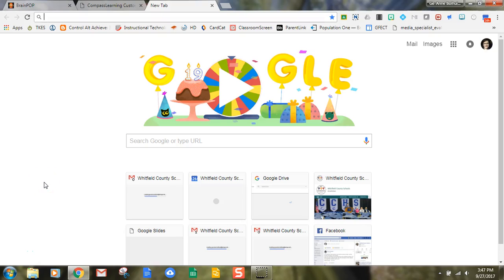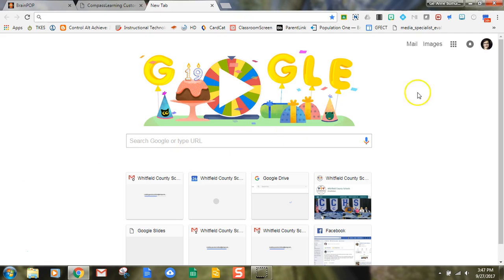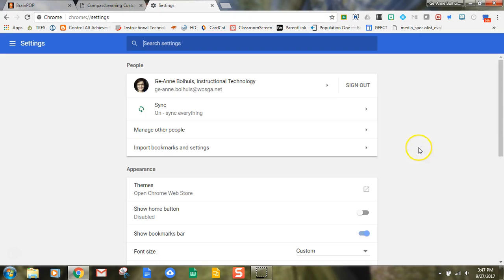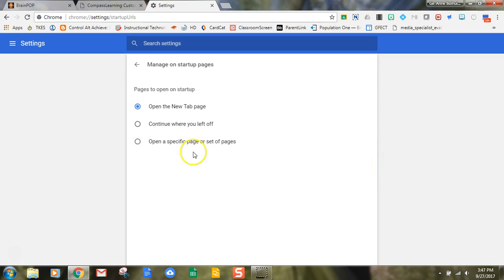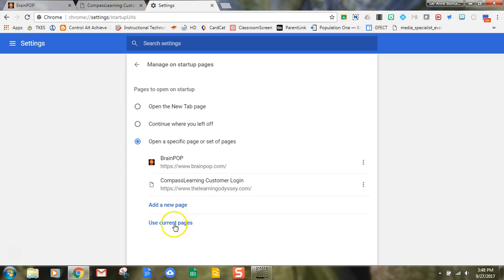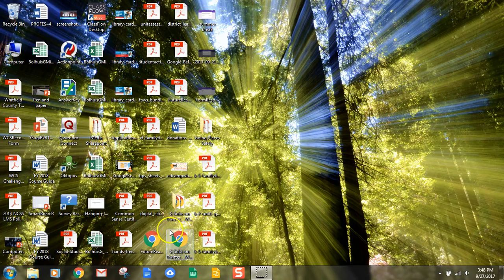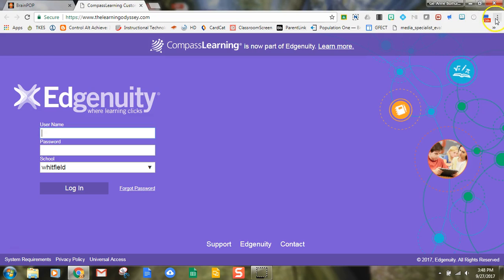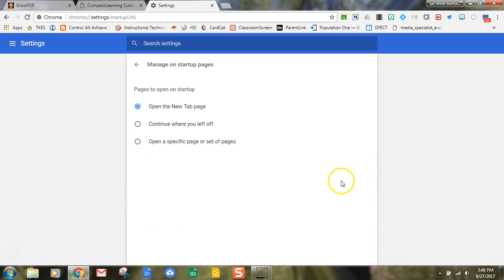Setting Home Pages in Google Chrome or Chromebooks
Setting the default home page in Google Chrome saves you time and gets students on task faster!